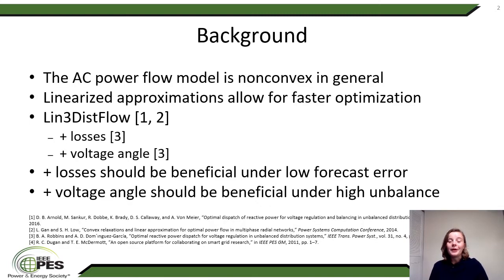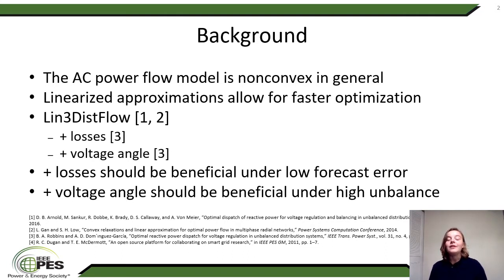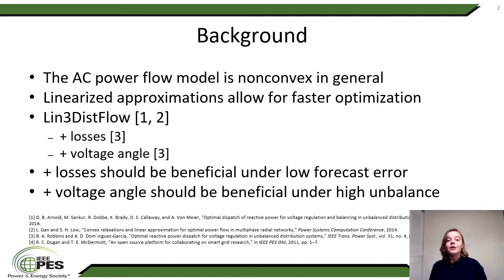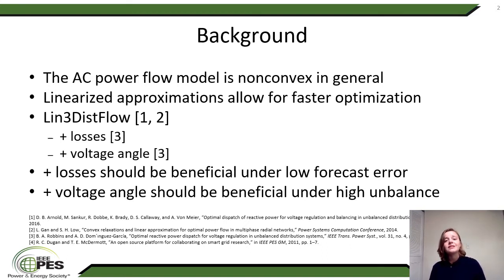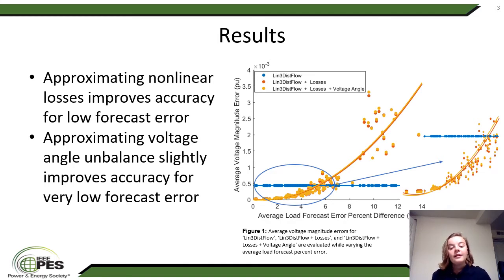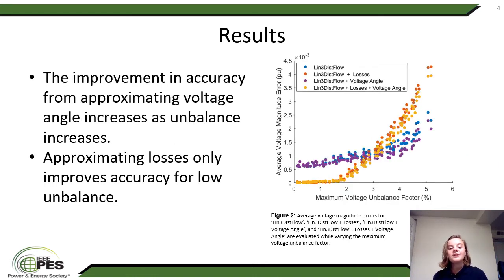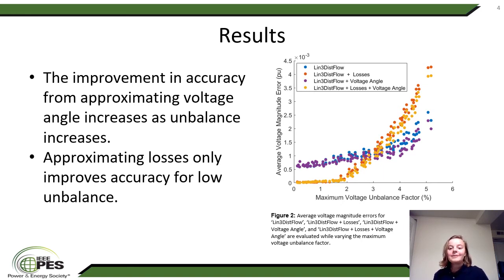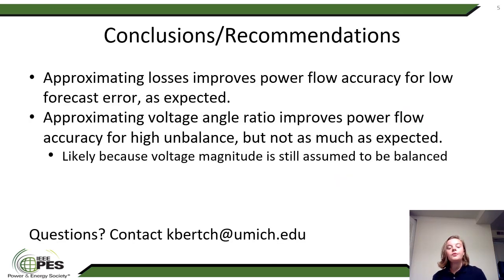Comparison of Linearized Three-Phase Unbalanced Power Flow Models
For IEEE PES General Meeting Student Poster Contest